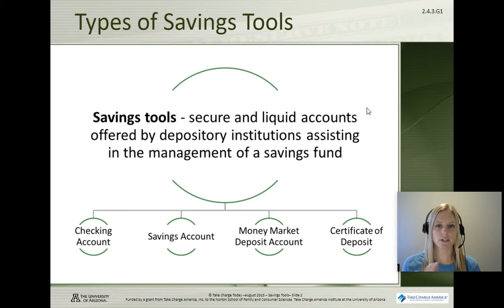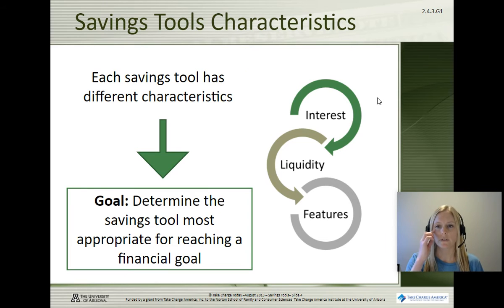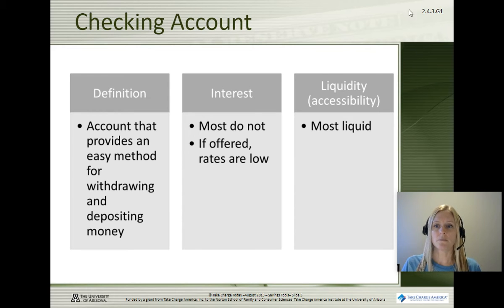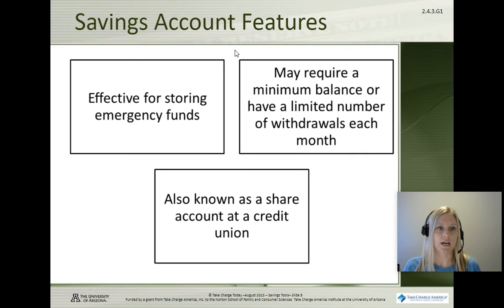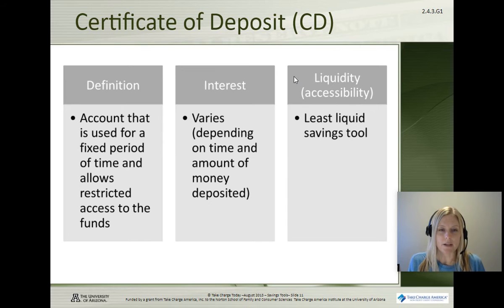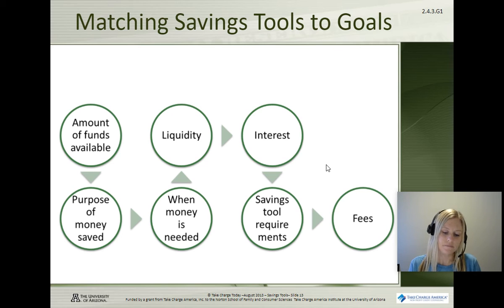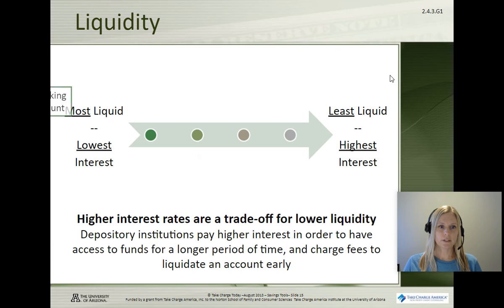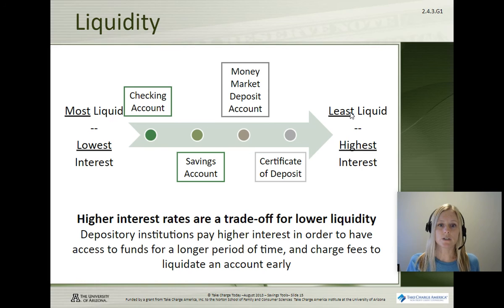Video Instructions: "Savings Tools"